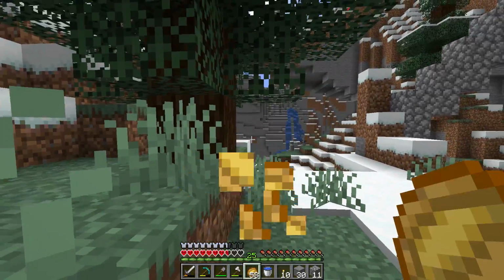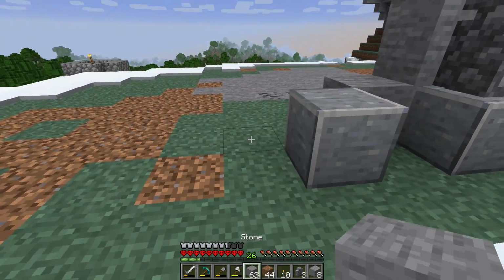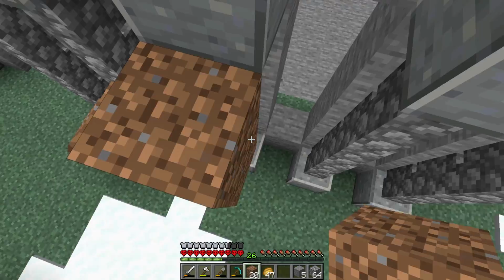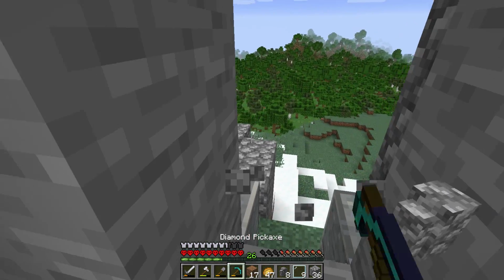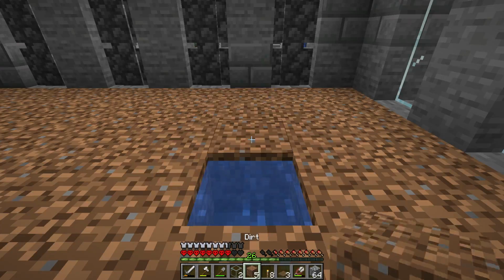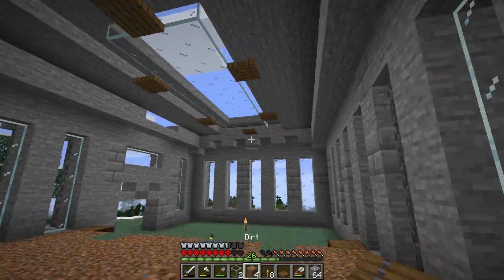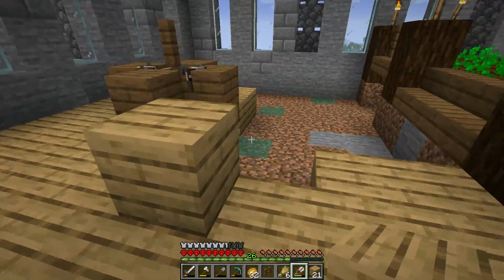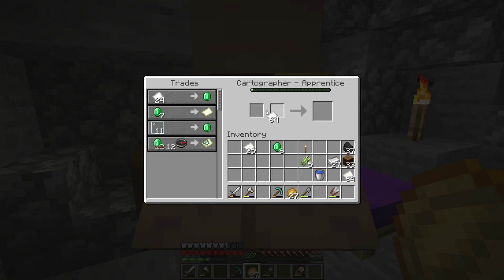COW FACTORY! | Minecraft Hardcore Survival Ep. 7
In this episode of the hardcore lets play series we built a cow factory where Cow Inc. works! This farm will help us get beef but more importantly it will help us get lots of leather. Soon we will be enchanting and that means we need bookcases. We also visit our sugarcane farm and pay Michael a visit.

If you see this comment "moo"